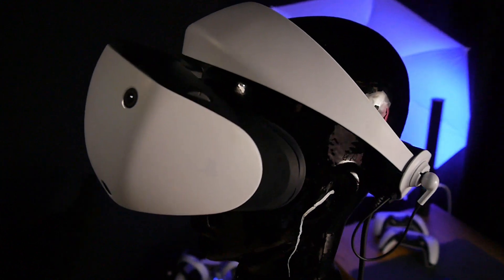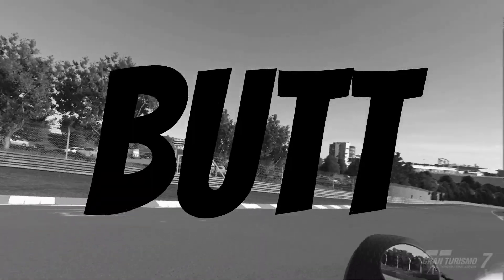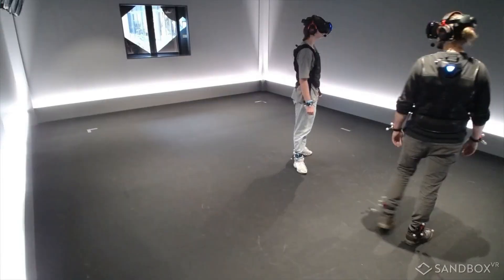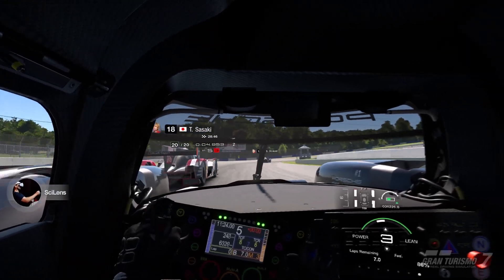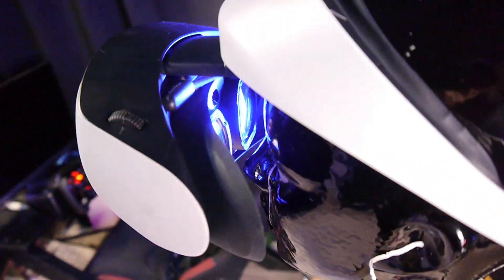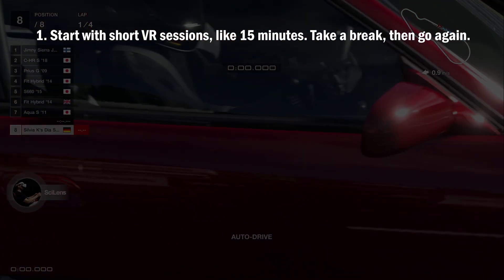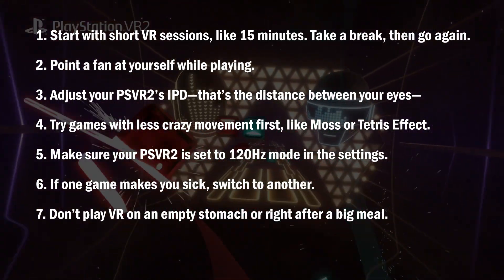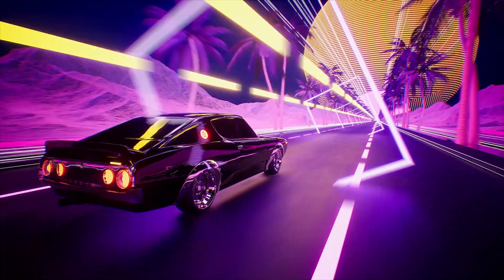No more VR Sickness with This PSVR2 Trick!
Join the Experiment! I’m SciLens, your guide to VR !   - Motion sickness can ruin your PSVR2 fun, but I’ve got a game-changing trick that pushes the boundrys of the PSVR2 Design.
It helps a lot with stop nausea! In this video, I show you how to do it, share 8 science-backed reasons why it works in theory, and drop extra tips to keep your VR sessions smooth.

Join my SciLens Experiment! Try the hack and comment:
Did it stop your motion sickness?
How was immersion?
What game did you play (e.g., Gran Turismo 7, Beat Saber)?